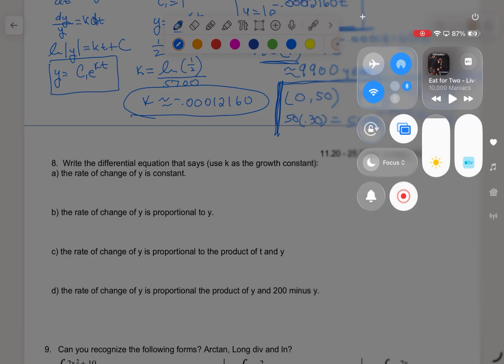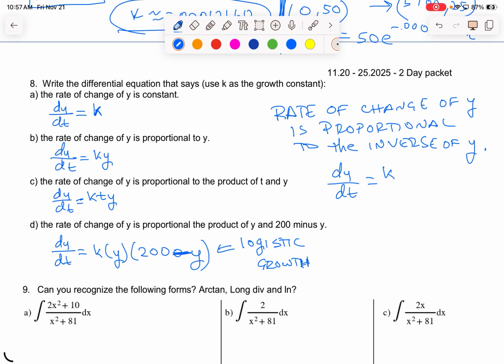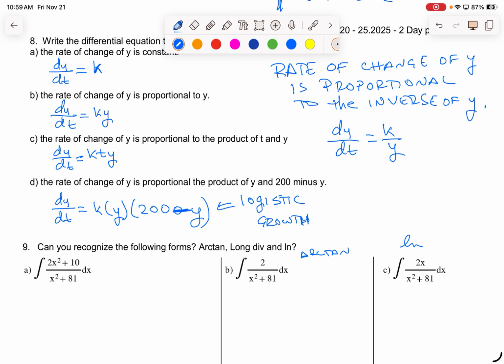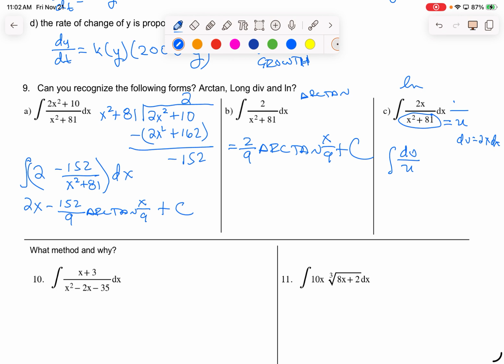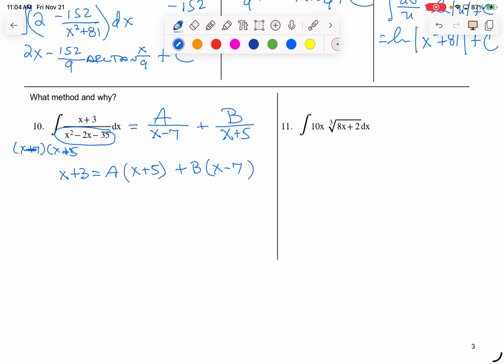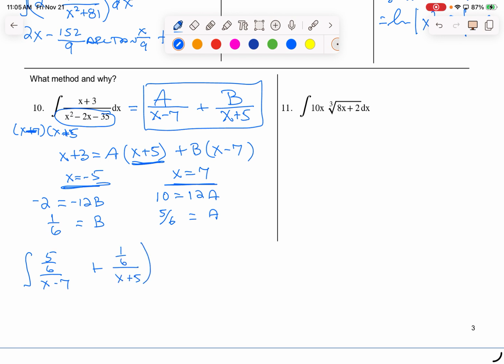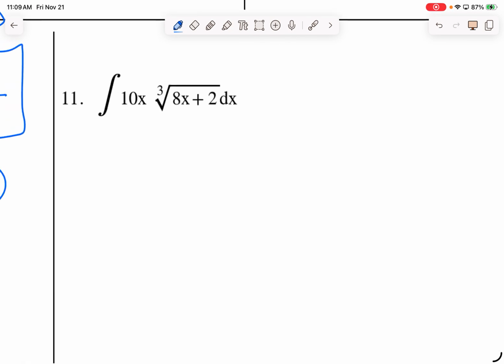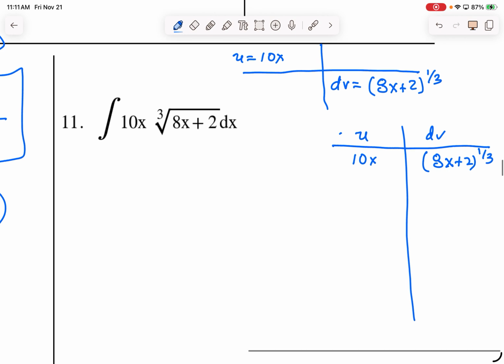Differential Equations and Exponential Growth and Decay Part 2